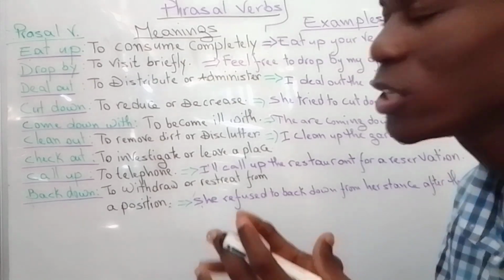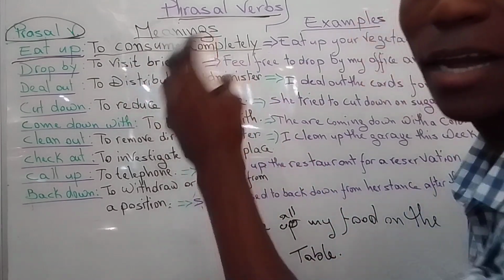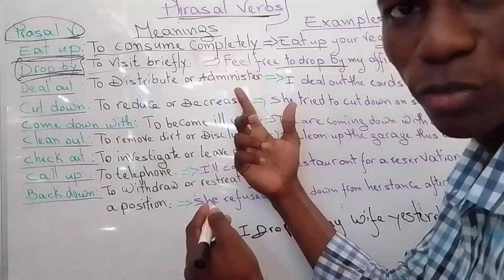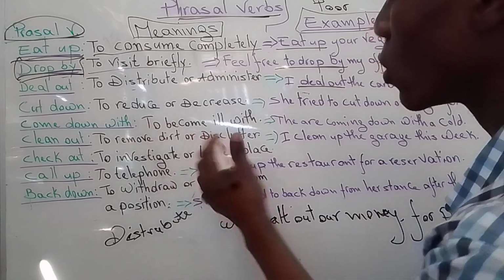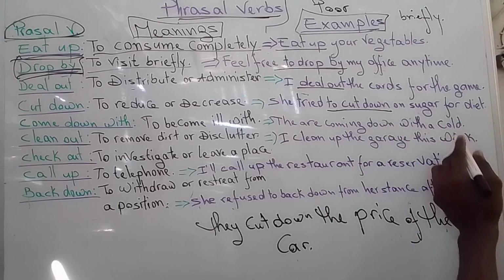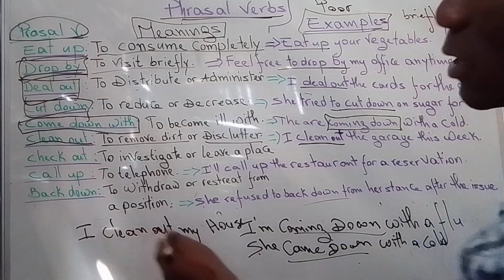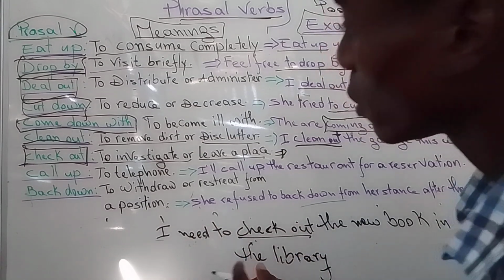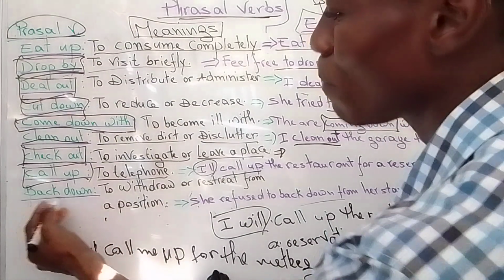Phrasal Verbs You Most Know For Fluent English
PHrasal Verbs You Must Know For Fluent English
Learn them and soud professional in englsh